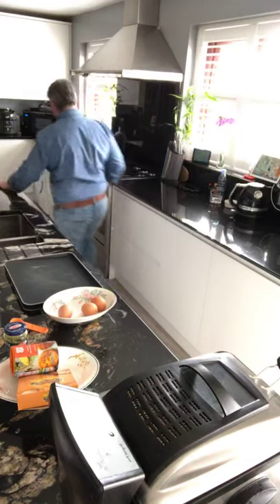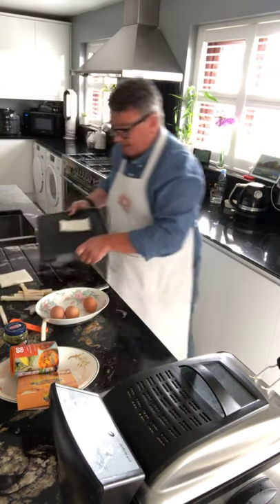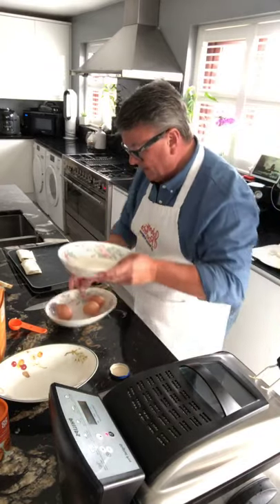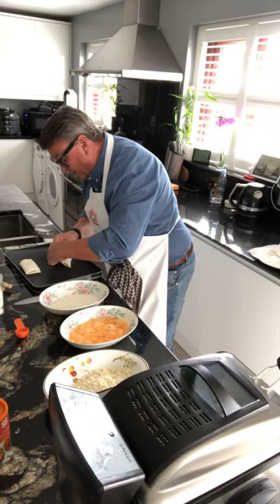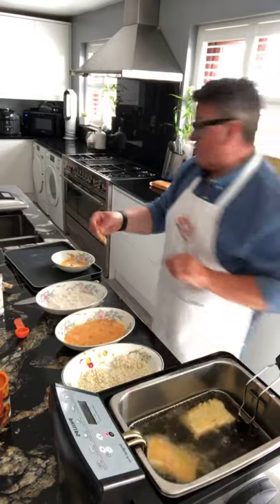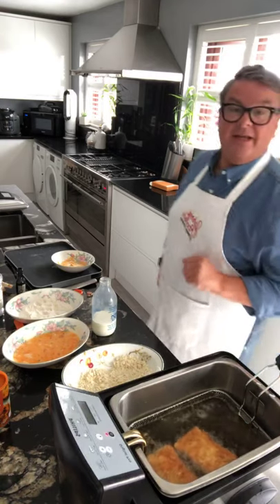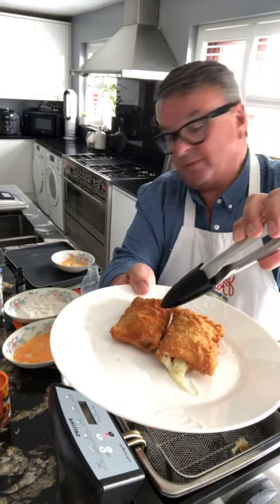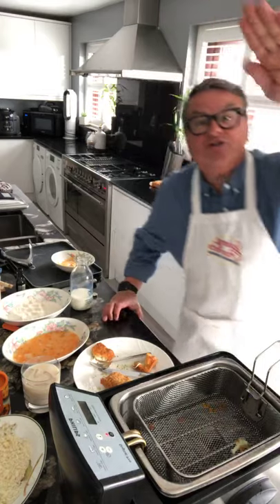Chris’ crappy cookery class. Today I cooked deep-fried mozzarella and pesto pockets￼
Hi. I’m furloughed at the moment so making the most of my time trying to cheer people up.